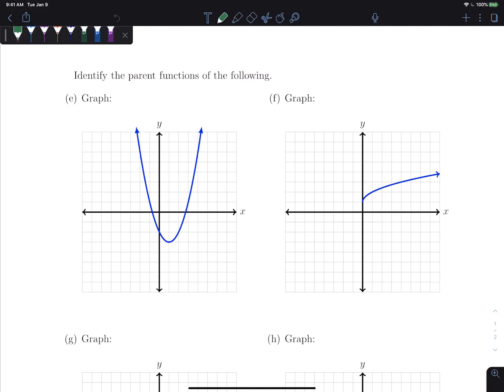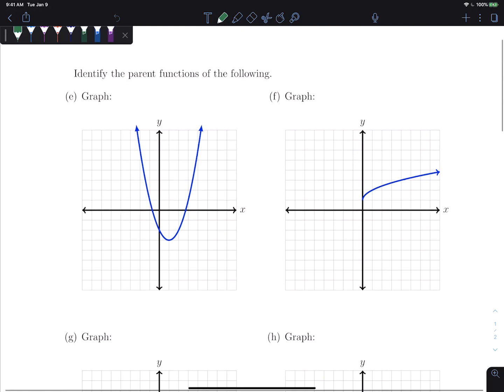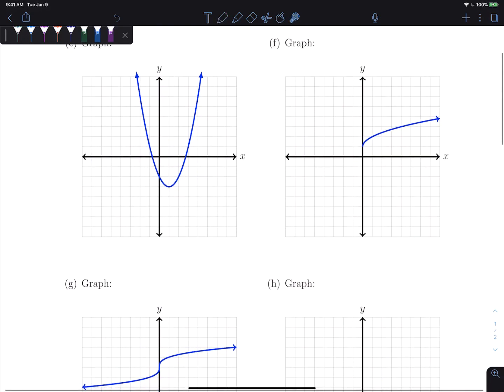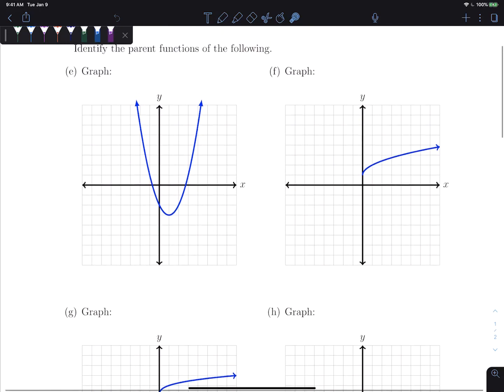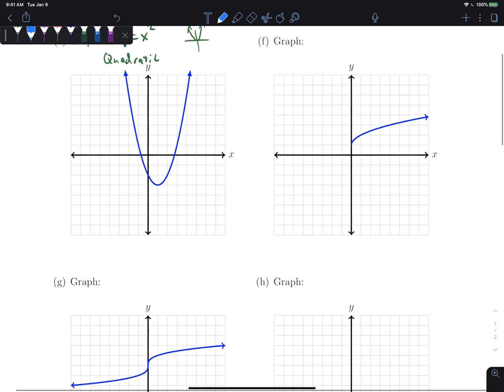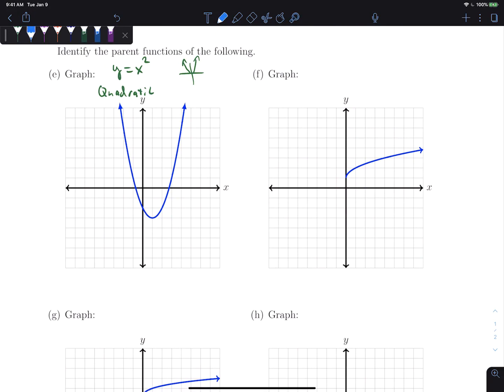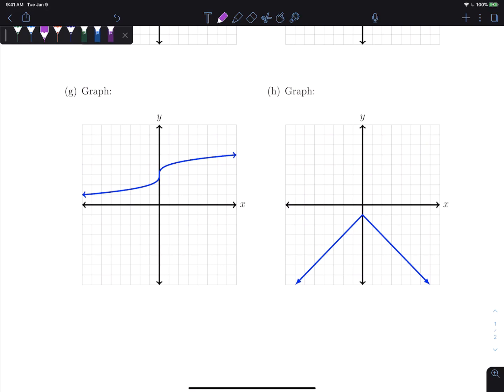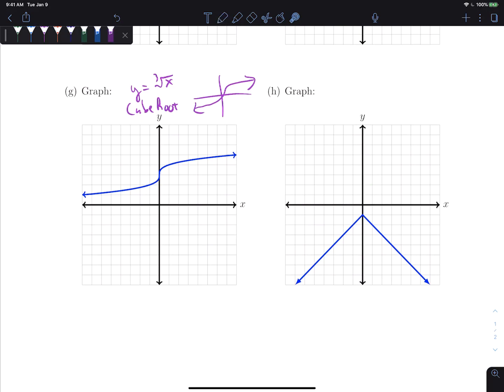1314 Un3 S3 Ex5 Parent Functions